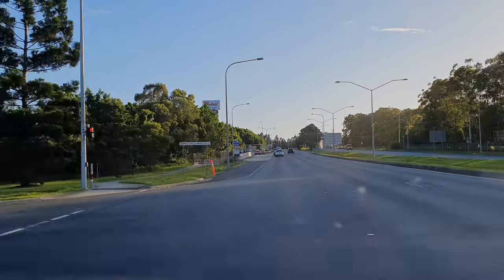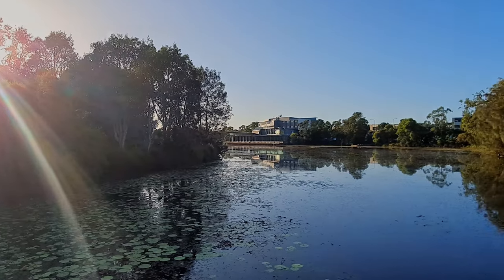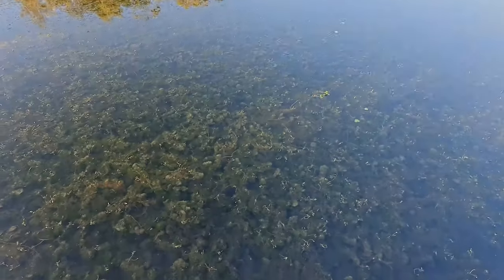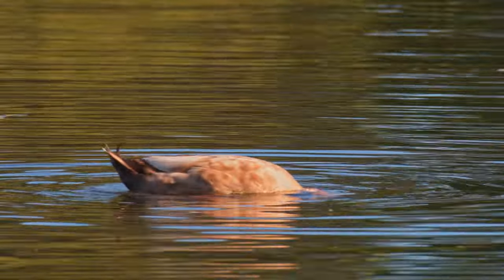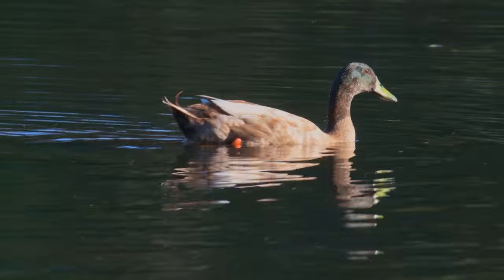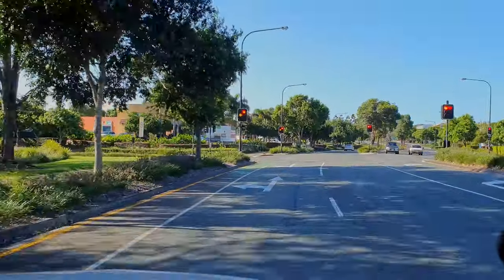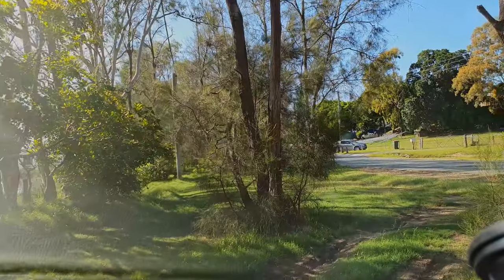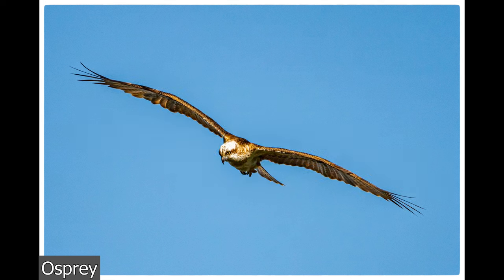A Sunday Morning Bird Photo-Walk 20th March 2022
This morning I went Lake Eden at around 7am, about half an hour after sunrise and although there wasn’t that much birdlife about, I was still happy to have been able to get some nice photos of some of the local birdlife that call Lake Eden home. On the way home I stopped at Osprey House and was lucky to capture a few photos on an Osprey flying around me after it’d caught a large fish for its breakfast.

Lake Eden is located in North Lakes about a 35 minutes’ drive from Brisbane, and the lake hold a variety of wildlife that call the area and its surrounding bushland reserve home. A photography walk around Lake Eden takes about an hour and best times for wildlife is early morning or late afternoon.

Birds photographed today at Lake Eden:
Australasian Grebe, Australasian Swamphen, Blue-faced Honeyeater, Brown Honeyeater, Brush Turkey, Crested Pigeon, Domestic Mallard duck, Dusky Moorhen, Spotted Dove, Hardhead, Magpie geese, Little Wattlebird, Pacific Black Duck

Video Time-line
00:00 Lake Eden Wildlife Photo-walk
01:07 Photos of Wildlife taken this morning
03:13 Aerial view of Lake Eden
08:09 Drive to Osprey House
03:13 Photos of Ospreys

Photography Gear used:
Nikon D500